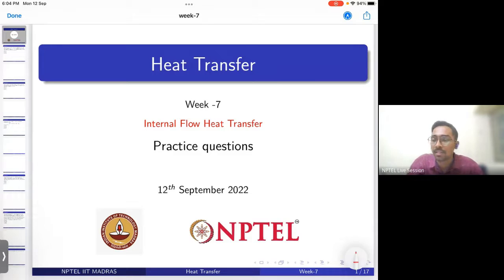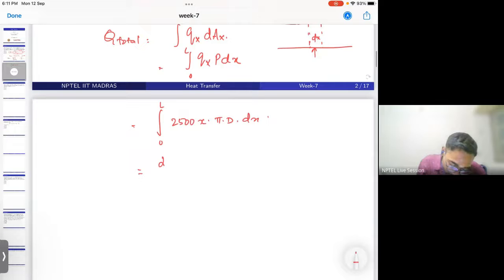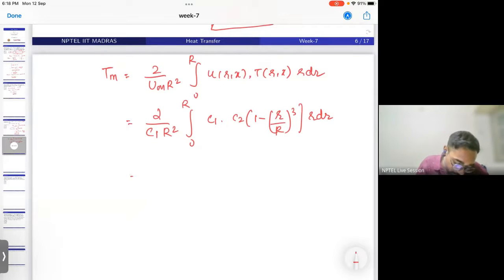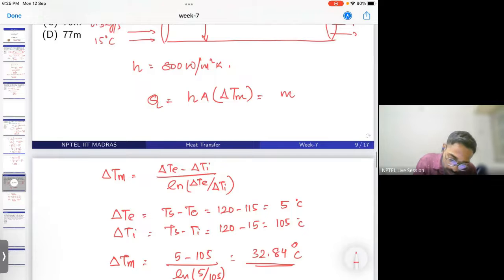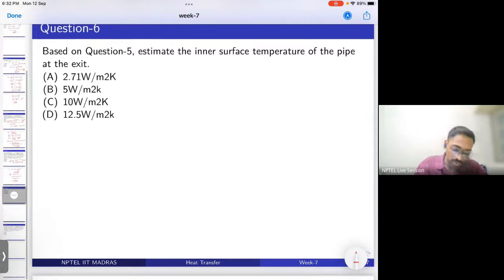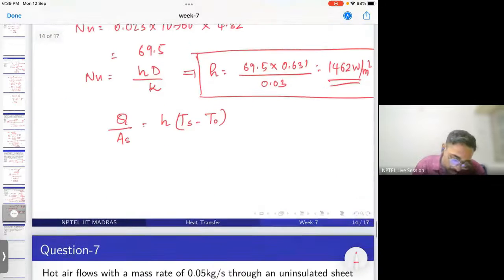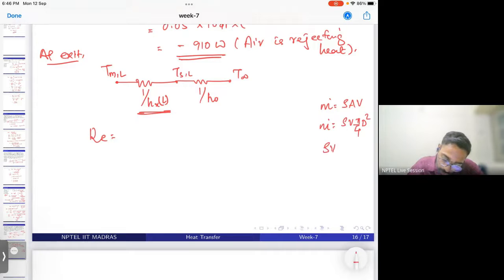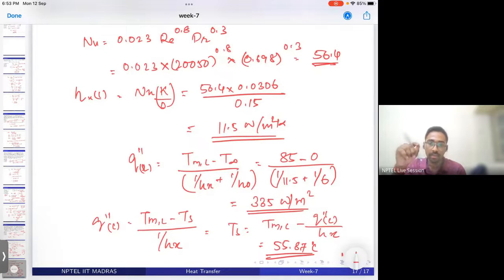Heat Transfer-Live Session_Week-7